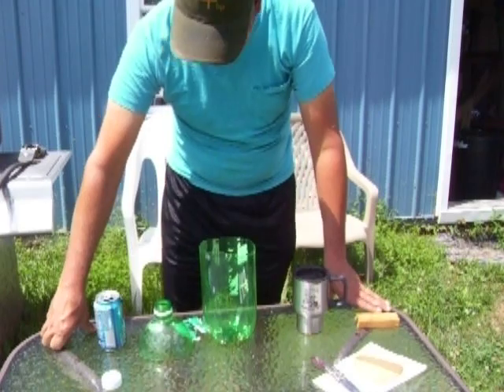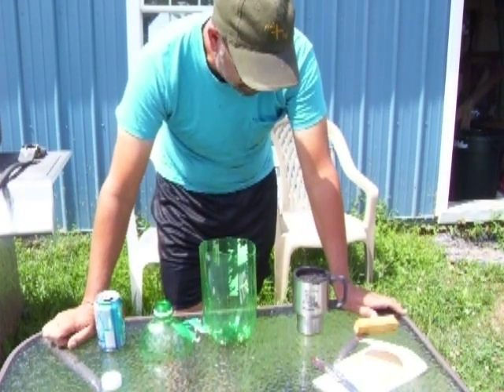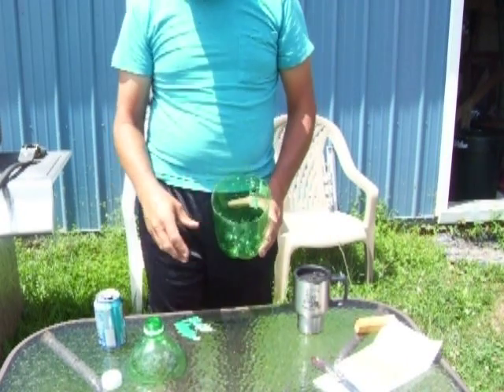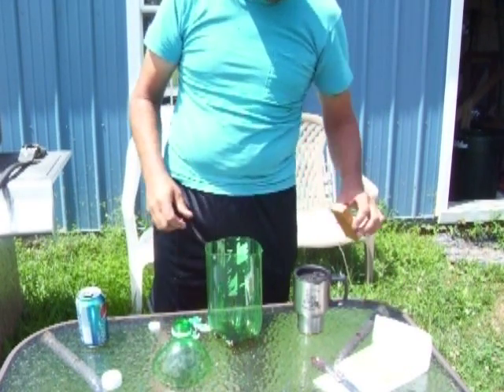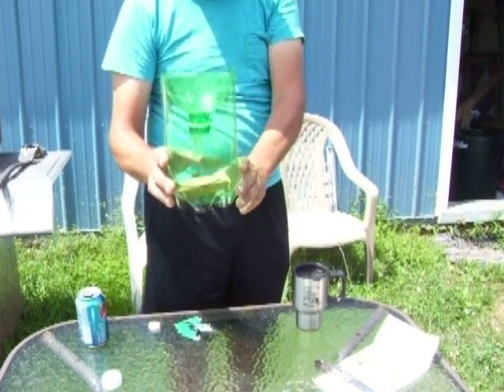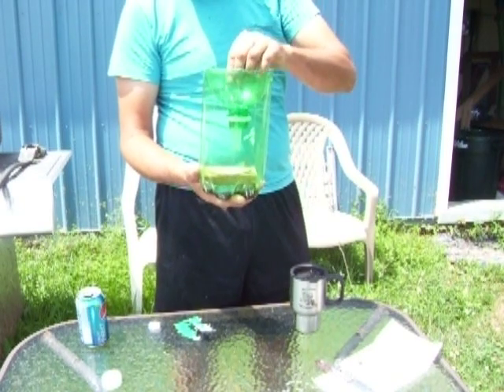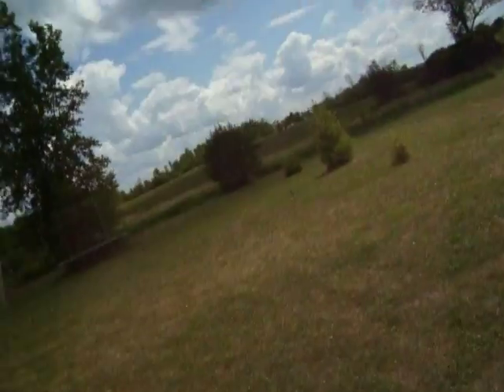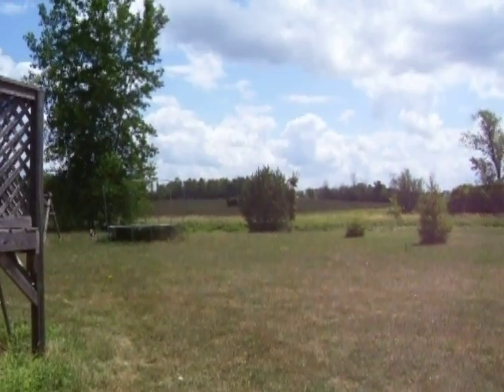yellow jacket and wasp trap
how to trap yellow jackets and wasps with a soda bottle.after some research i found out they are bold faced hornets